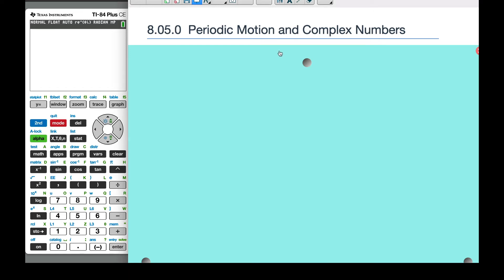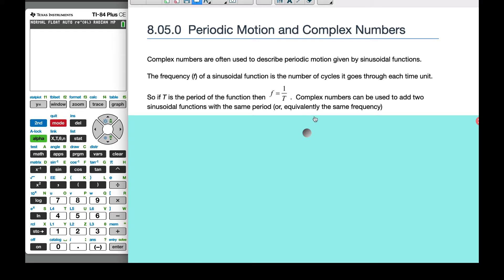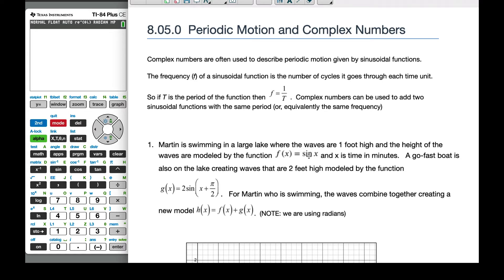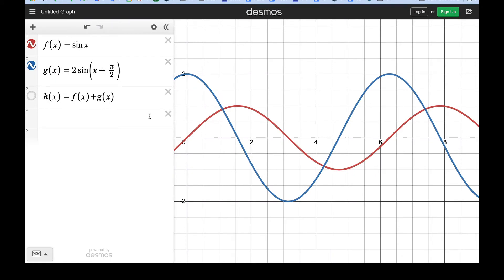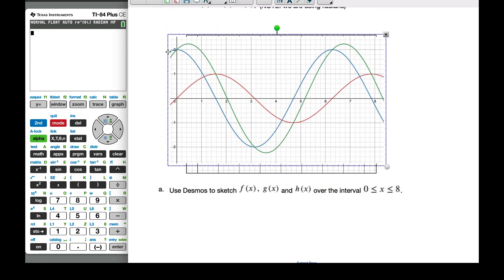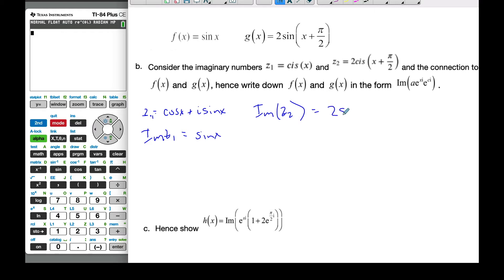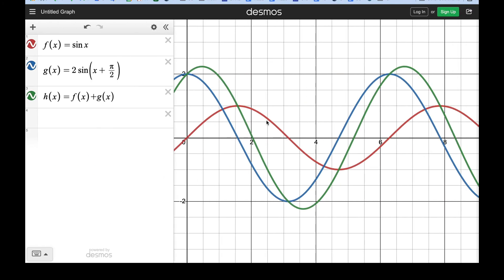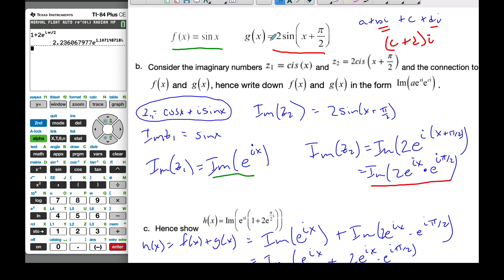IB MAI HL - 08.05.0 Adding Two sine Curves